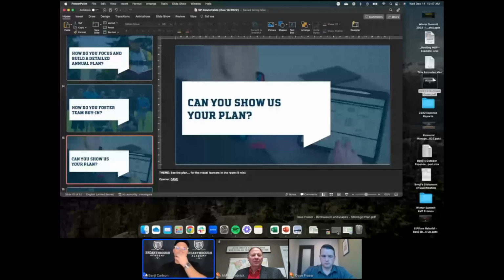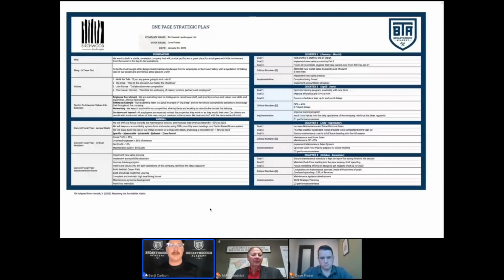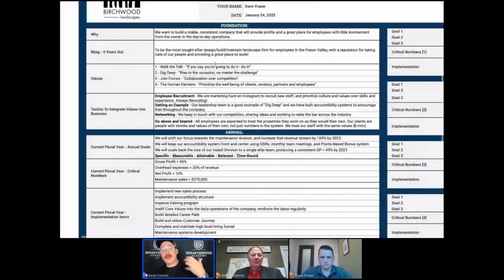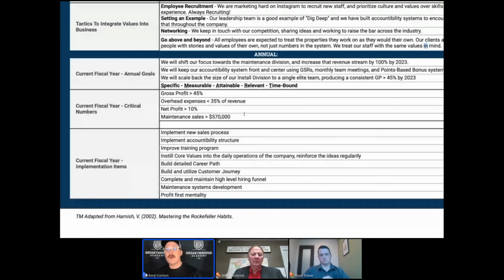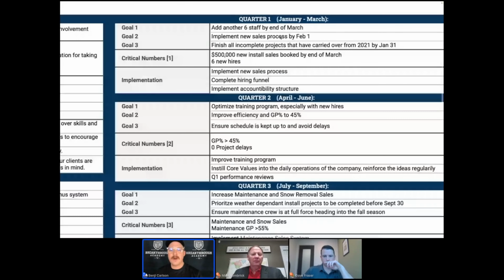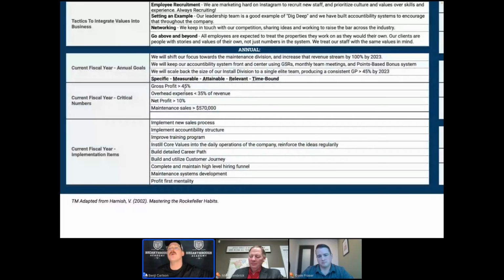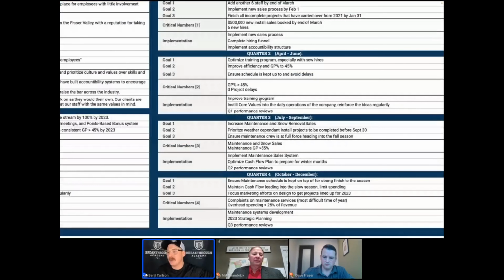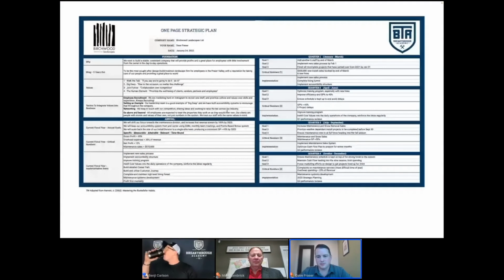Detailed Look At A 7 Figure Contractors Annual Plan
Interested in working with us? Let's chat